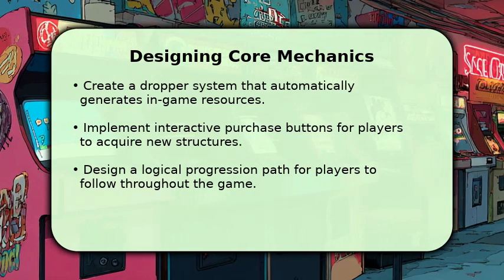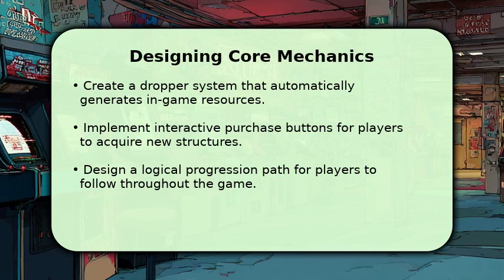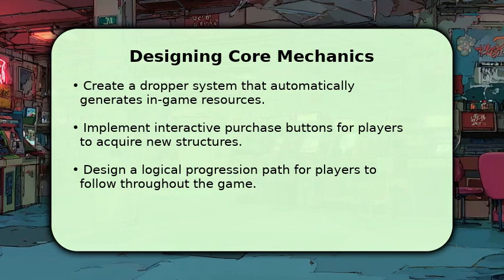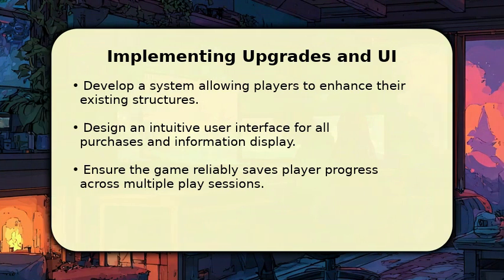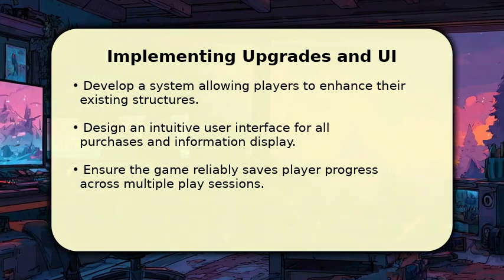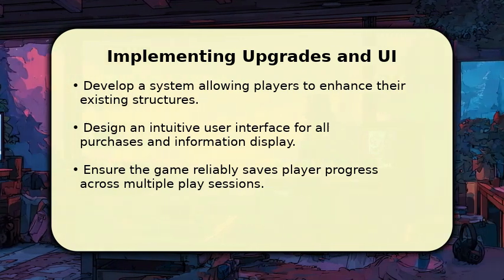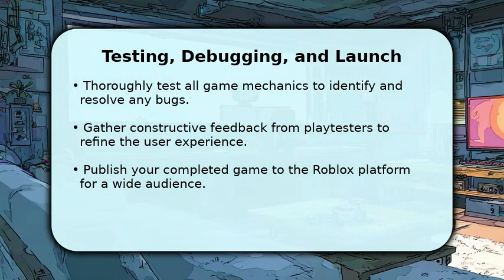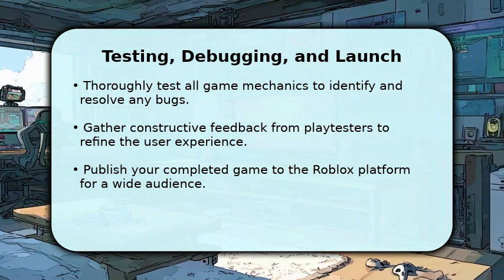How to Make Roblox Tycoon (New 2025)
▸ :^) Ever wondered how to create your very own Roblox Tycoon game? This comprehensive tutorial will guide you through the entire process, teaching you everything you need to know to build, script, and publish your dream tycoon on Roblox. Whether you're a beginner looking to get started with Roblox Studio or an experienced developer wanting to refine your skills, you'll learn step-by-step how to design core mechanics, implement scripts for resources and upgrades, and bring your unique vision to life. Get ready to unleash your creativity and become a successful Roblox game creator!

What you'll learn:
- Setting up your game in Roblox Studio
- Building essential tycoon structures and models
- Scripting for money collection, upgrades, and droppers
- Customizing your tycoon's features
- Testing and publishing your game for players to enjoy